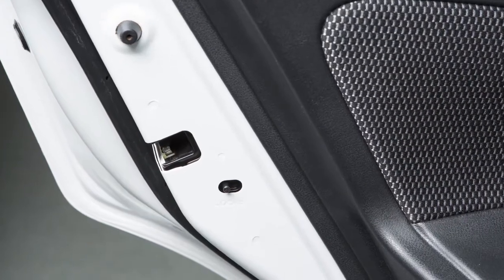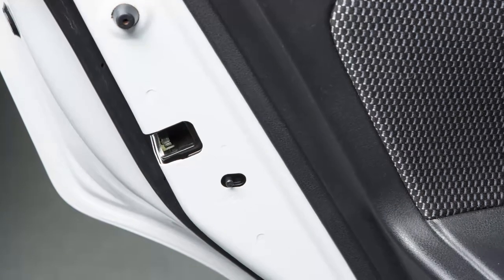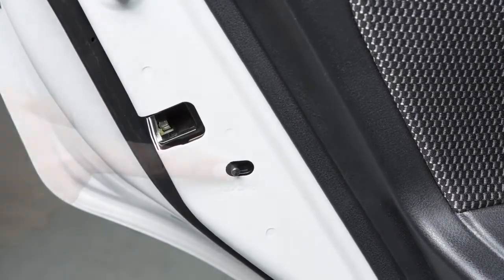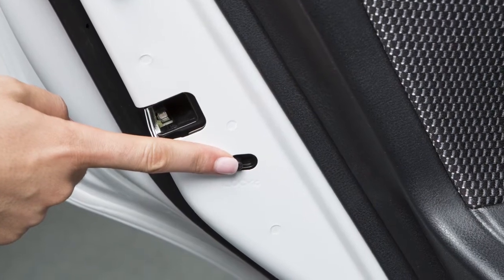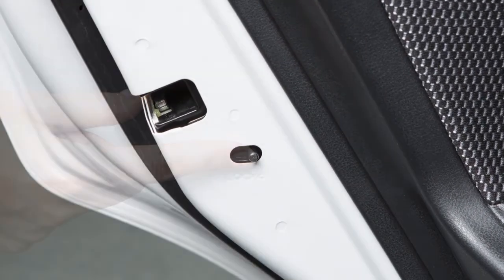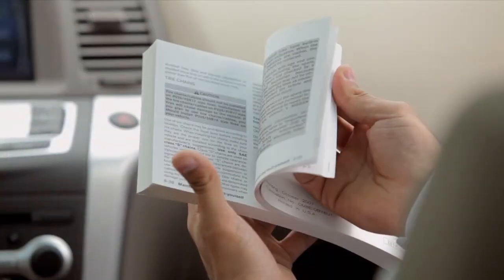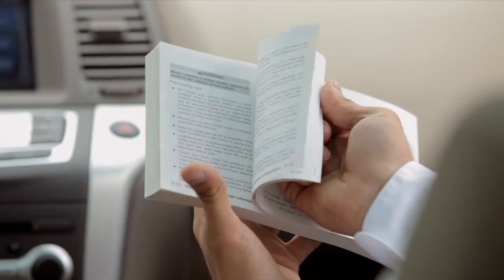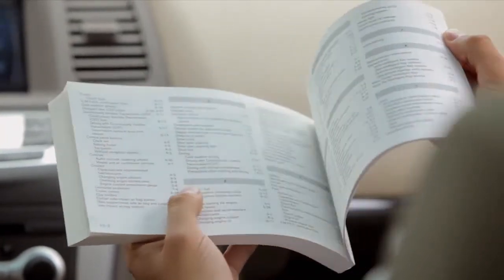2016 NISSAN Versa Note - Child Safety Rear Door Locks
This feature helps prevent rear doors from being opened accidentally, which is especially important when small children are passengers. The levers are on the edge of each rear door. When in the LOCK position, the rear door can only be opened from the outside.